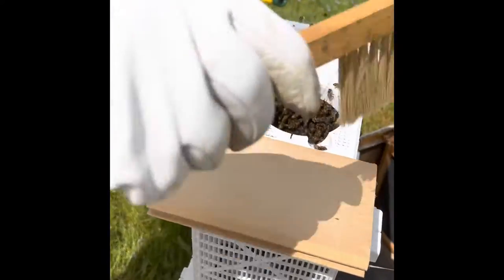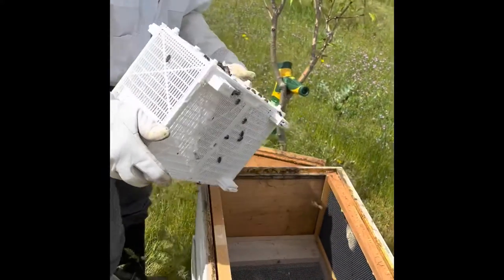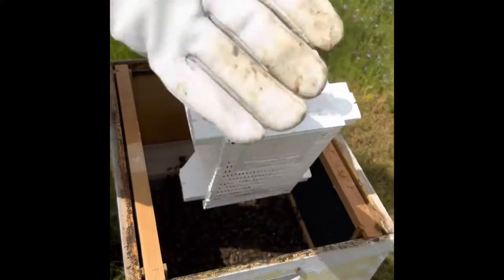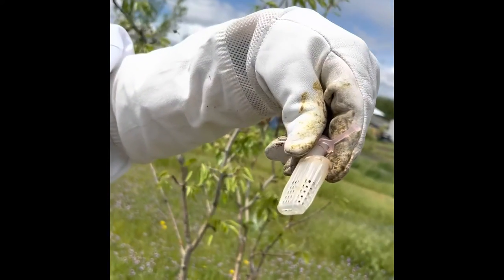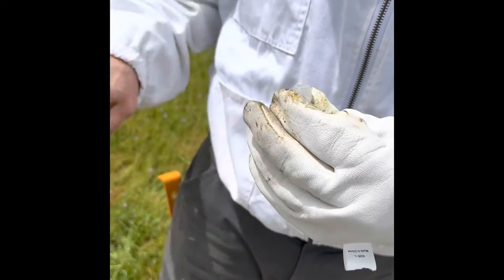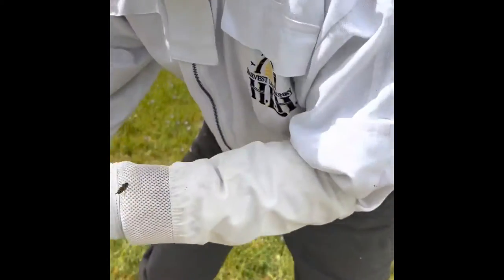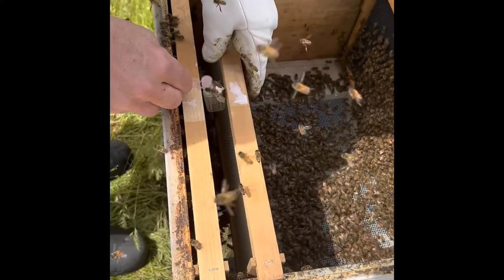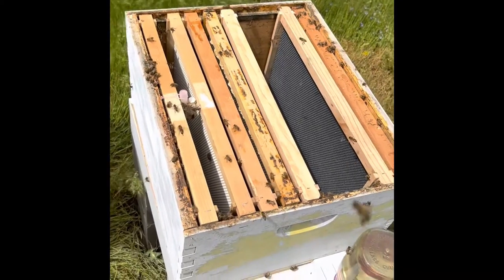Beekeeping installing a package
This is a video of a package install in a Langstroth hive.